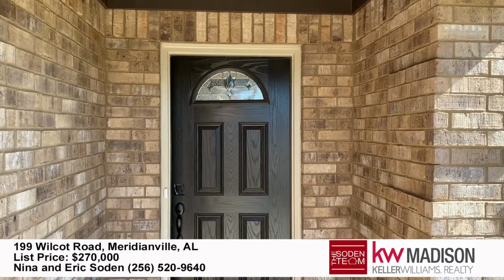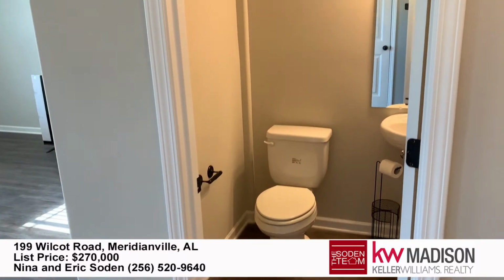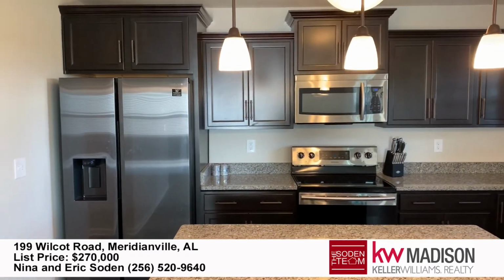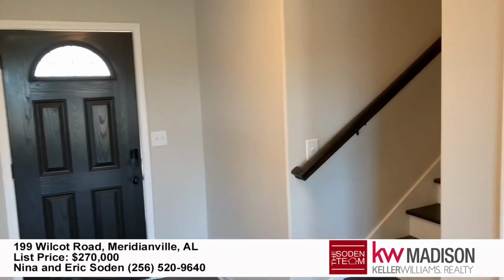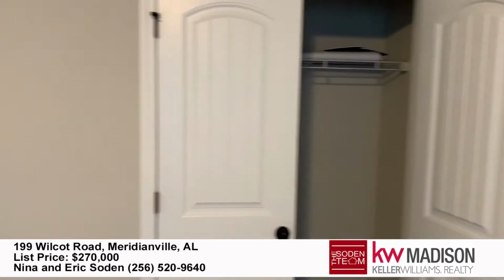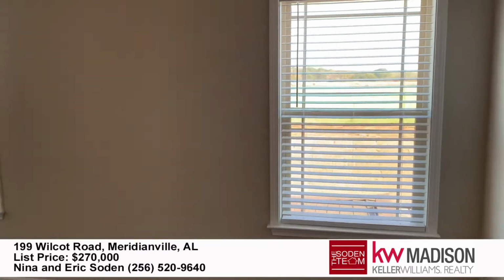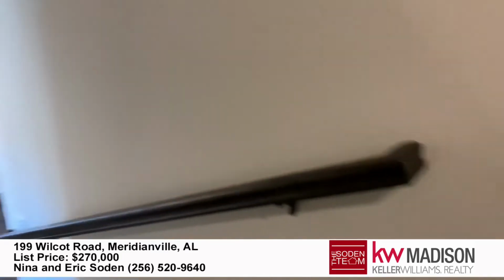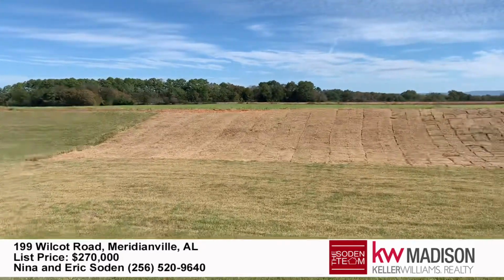Virtual Open House - Wilcot Road, Meridianville, AL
Come tour this brand new, move in ready home!!! This is a great open floor plan featuring 1 Bedroom/office downstairs and 3 bedrooms (including the master) upstairs. It has a large walk in pantry, 2.5 bathrooms, a 2-car garage, and a spacious covered back patio.

Nina & Eric Soden
The Soden Team
Keller Williams Realty Madison